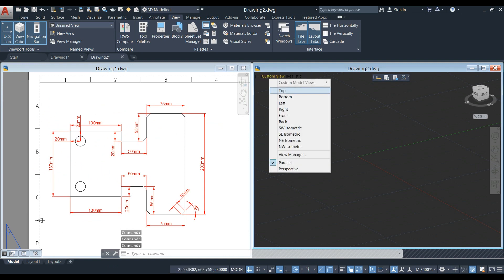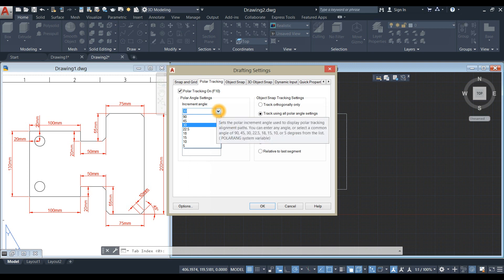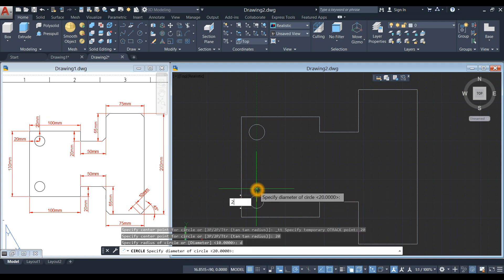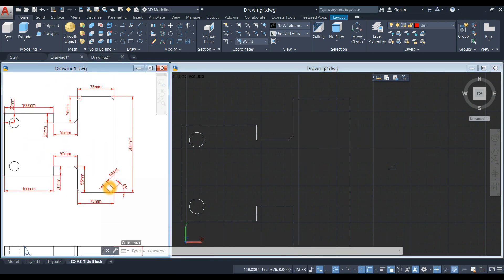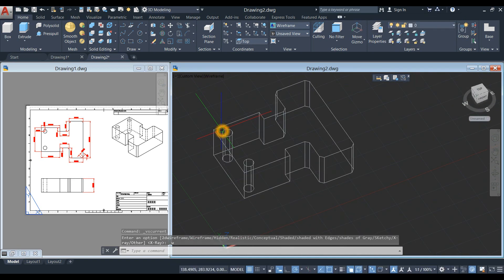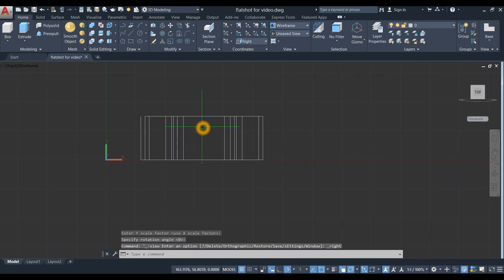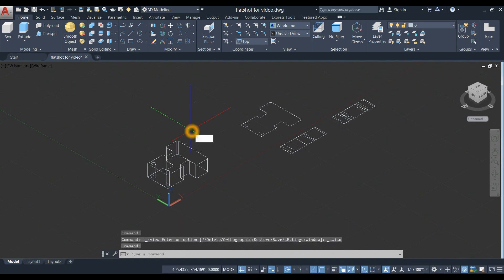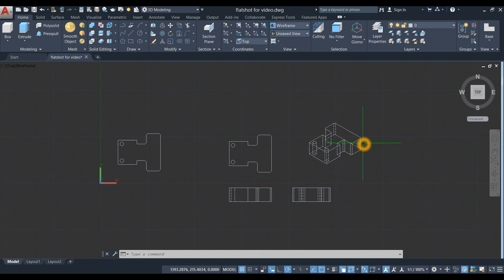How to make 2D from 3D drawing in AutoCAD using FLATSHOT command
How to make 2D from 3D drawing in AutoCAD
using FLATSHOT command